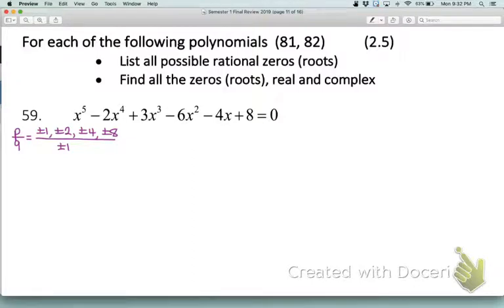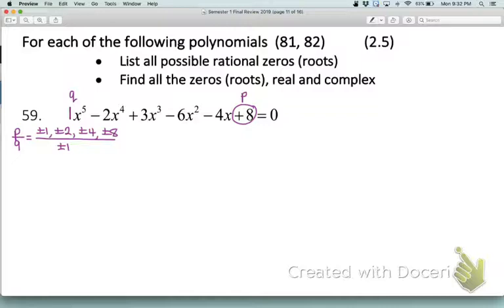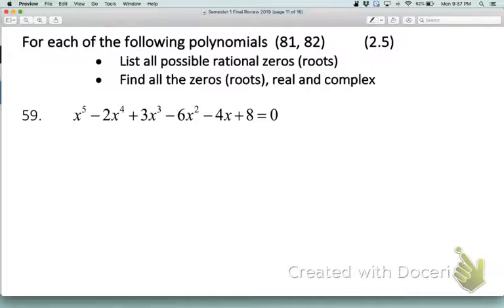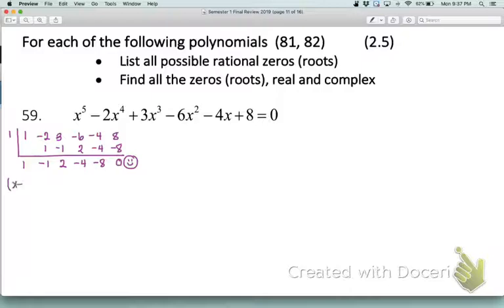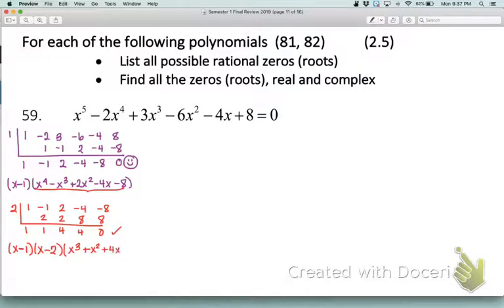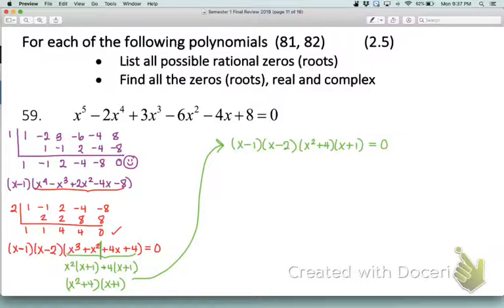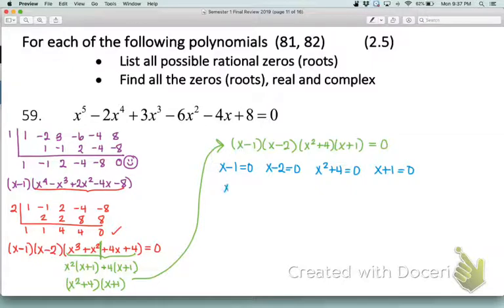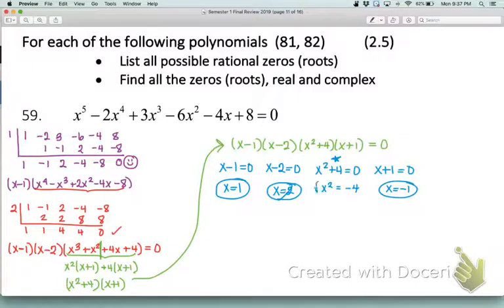Finding all Zeros, Real and Complex